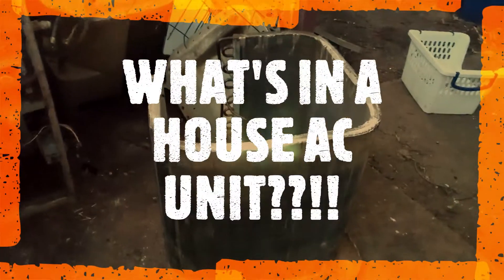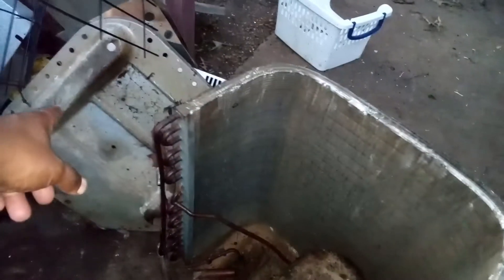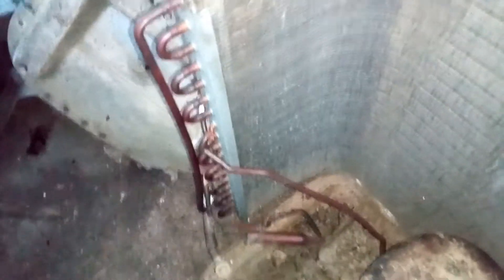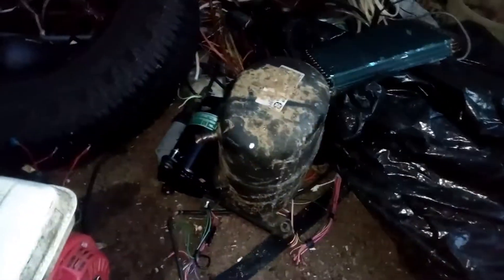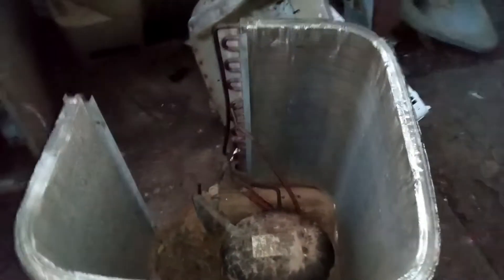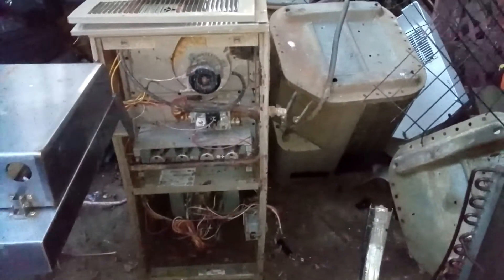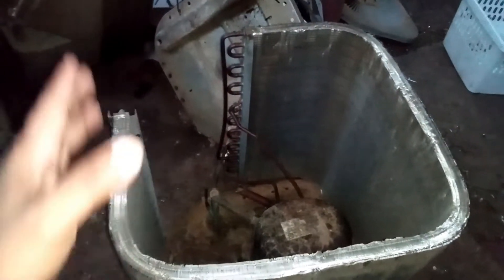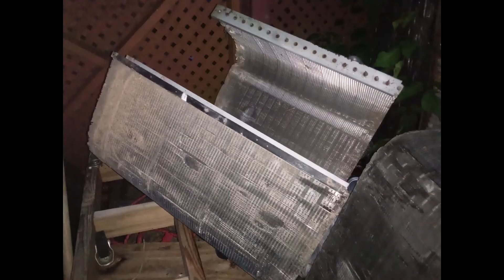HOUSE AC/HEAT UNIT ..METAL SCRAPPING IT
THIS SHOWS CONTENTS OF A HOUSE AIR CONDITIONING UNIT COMMONLY KNOWN AS AC